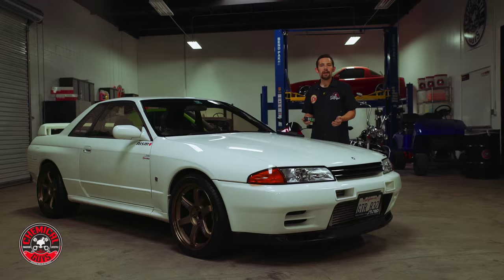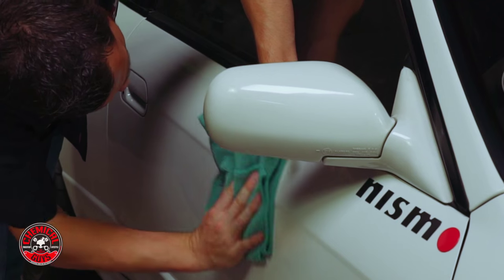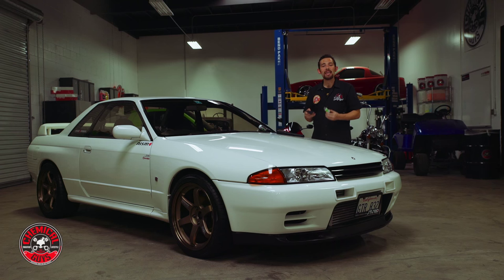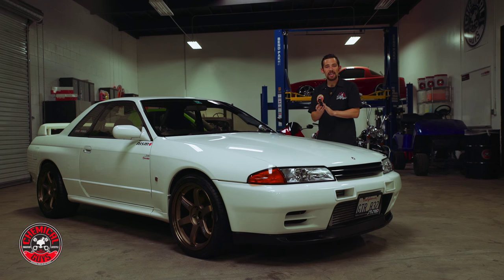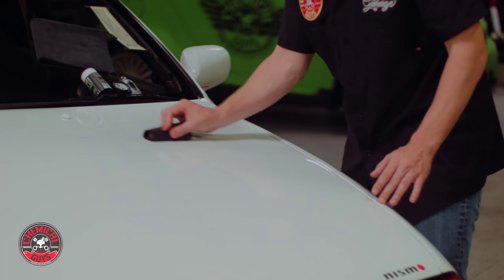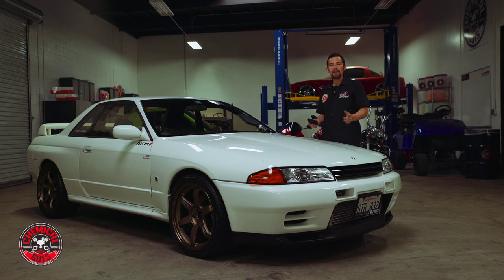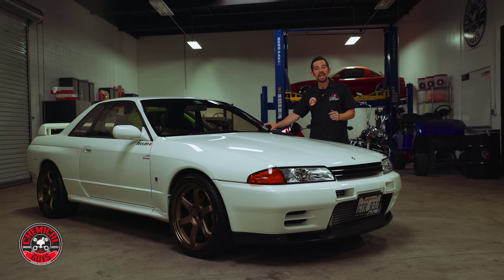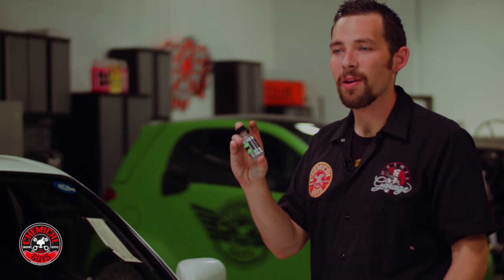How To Apply Carbon Flex C9 Coating - Nissan Skyline GTR R32 - Chemical Guys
Chemical Guys Carbon Flex C9 is the world’s most advanced hydrophobic protective coating.

Carbon Flex C9 creates crystal clear protection for a brilliant shine on any vehicle. Carbon Flex C9 technology combines the best paint protection properties into one easy-to-use product.

Carbon Flex C9 protects against the harshest elements, pollution, water spots, bird droppings, contamination and more. Carbon Flex C9 will not flake, haze, or discolor in sunlight. Carbon Flex C9 provides durable protection that lasts up to 36 months.

Apply Carbon Flex C9 Protective Coating for unbeatable protection, shine, superior optical clarity, reflectivity, slickness, and extreme high-gloss. The superior optical clarity of Carbon Flex C9 enhances the natural gloss and shine of paintwork with durable long term protection.

Water and liquids simply bead and roll off the extreme hydrophobic coating before they can spot or stain. Dirt and dust have a hard time adhering to the smooth texture of Carbon Flex, which makes cleanings easier and further apart.

Carbon Flex C9 is easy to apply in one-step, requiring minimal effort. Low grade hydrophobic coatings provide poor protection, crack, peel, and show scratches. Carbon Flex C9 uses flexible coating technology that conforms to the surface to reduce scratch effects. Carbon Flex C9 can be layered for enhanced long-term protection and shine.

Apply on paintwork, polished metal, wheels, glass, headlights, and taillights for extended protection against the elements. For durable long-term protection against the elements with enhanced shine and gloss, choose Chemical Guys Carbon Flex C9 Protective Coating.